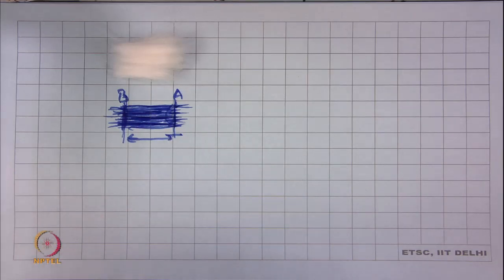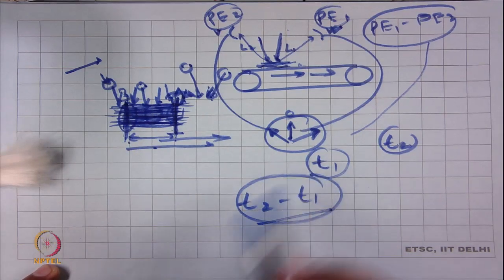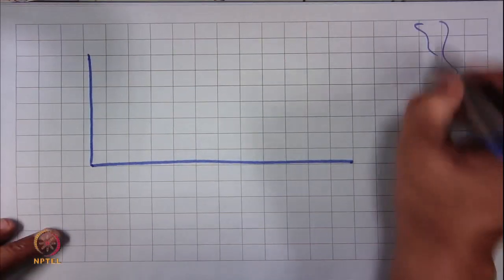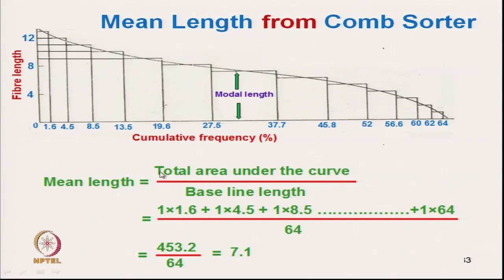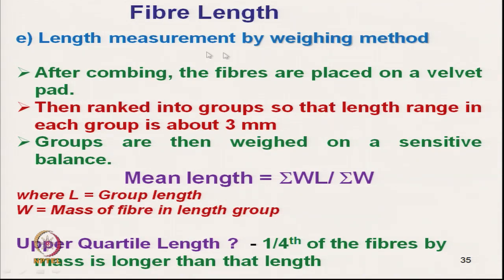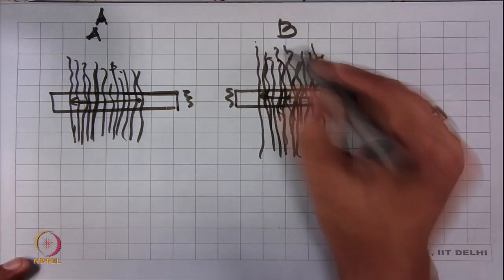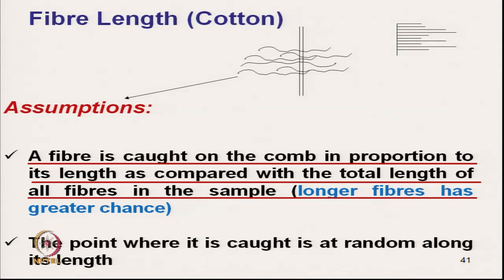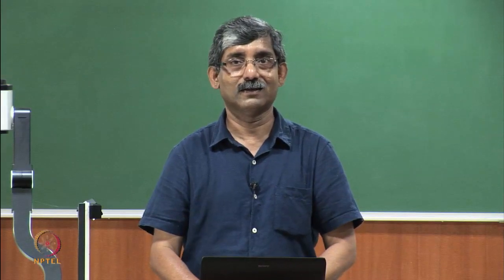Evaluation of Fibre Length (contdâ€¦)